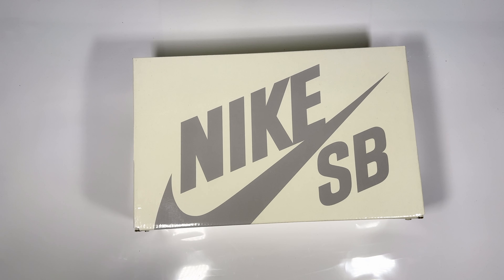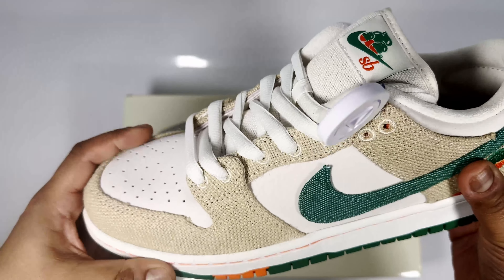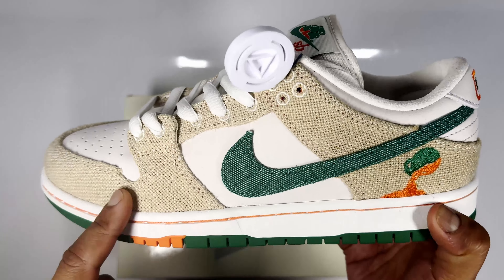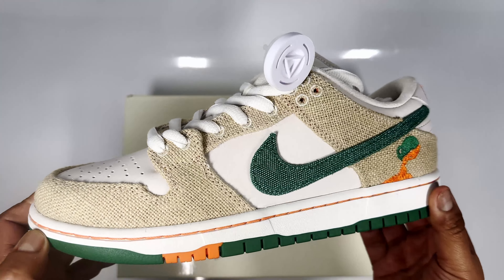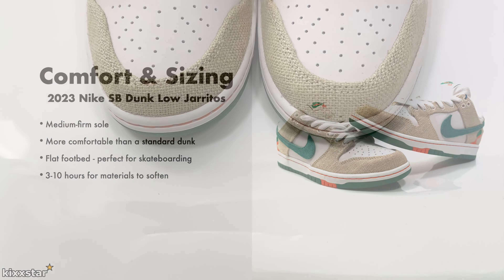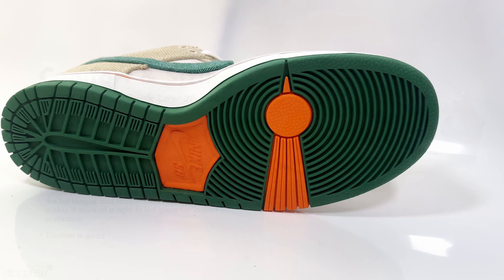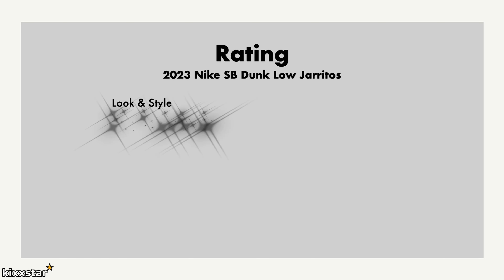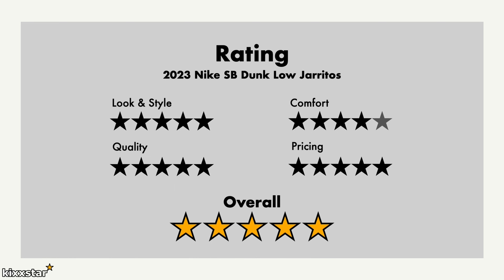2023 Nike SB Dunk Low Jarritos Review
2023 Nike SB Dunk Low Run The Jewels Review

Nike, Air Zoom, SB, Dunk Low, White, Phantom, Safety Orange, , Review, Details, Tech specs, Trainers, Skateboarding, Sneakers, Jarritos